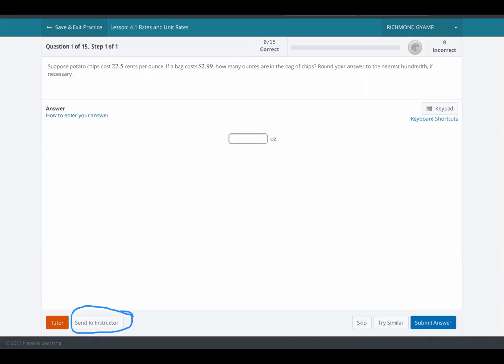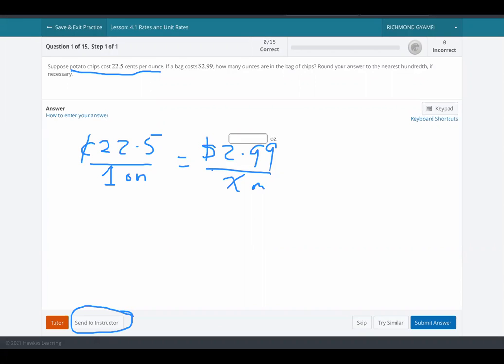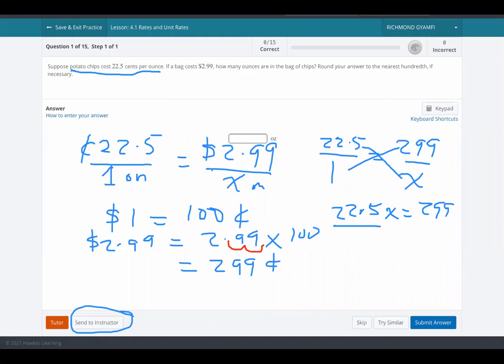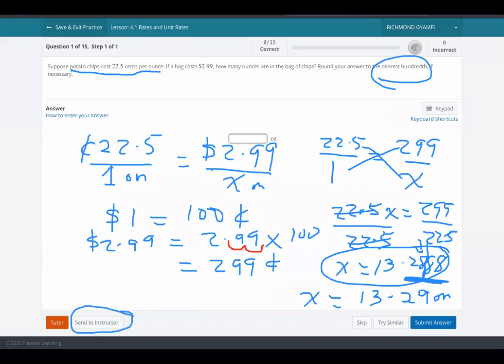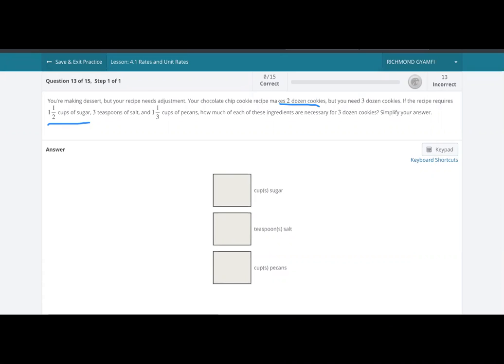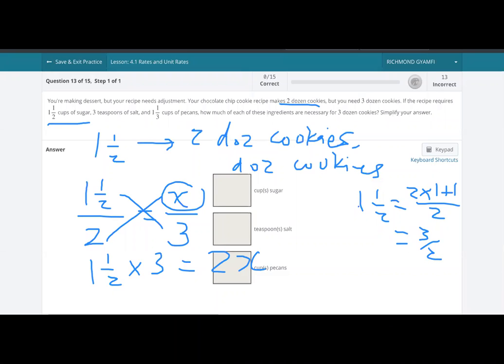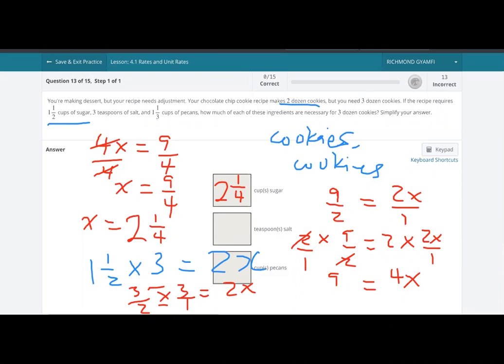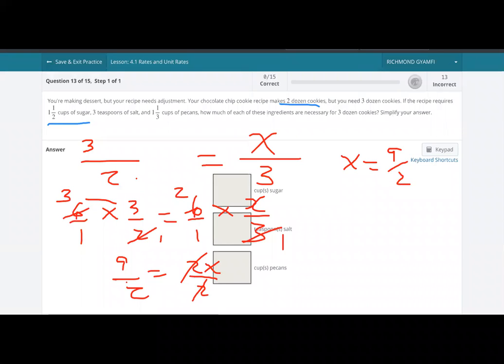Two Questions from Rates and setting up Proportional Equations (Section 4.1)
These are from questions I have received from students. If you still don't understand it, send me your questions via email.